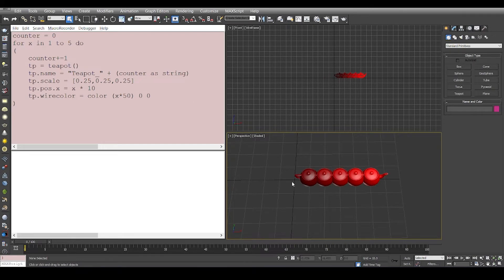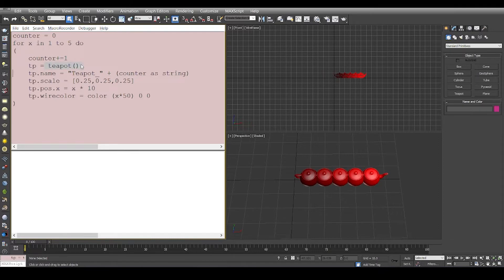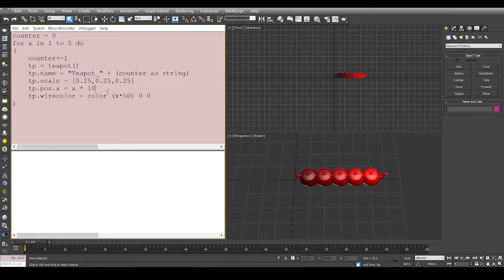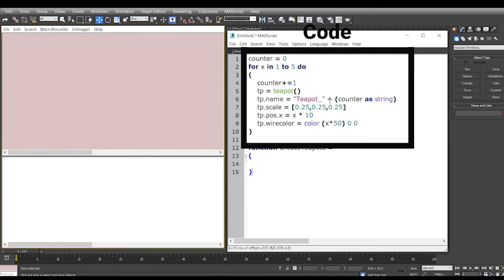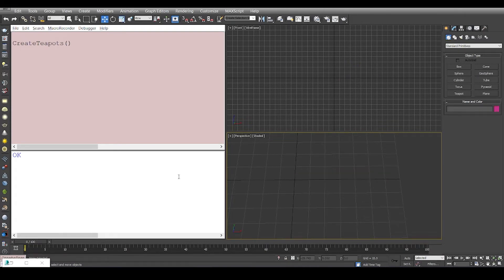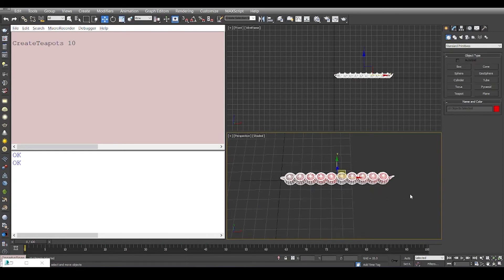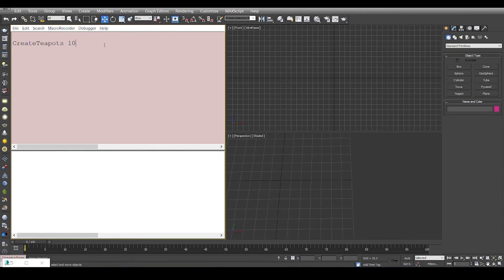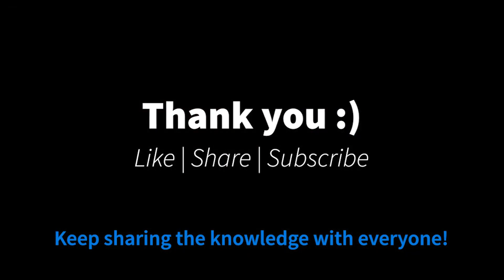Maxscript : Functions - 1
In this video, we will write a few lines of code to create teapots. Then group these lines into a function. We write functions to avoid repetition of code. Imagine you wanted to create these teapots with varied scale and in varied numbers. Then you'd have to keep writing these 10 lines of code(approx.) again and again. Hence, functions are a useful here.